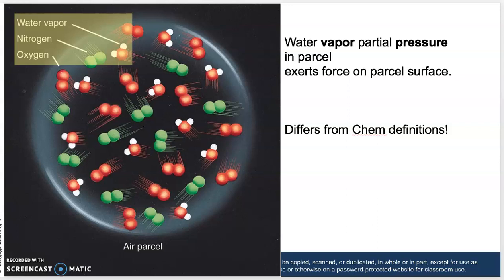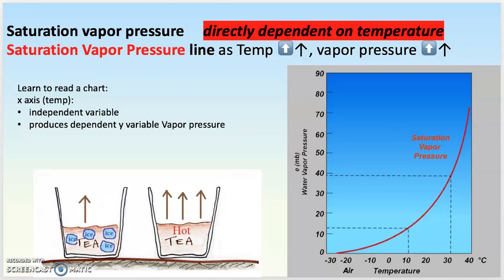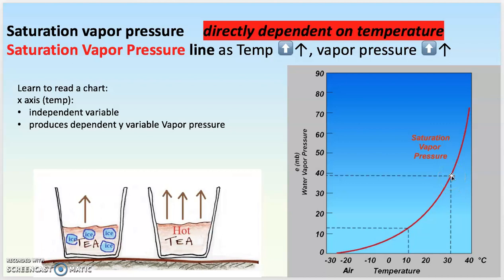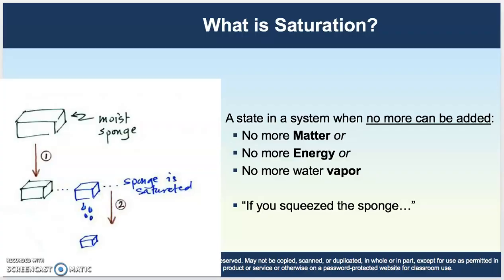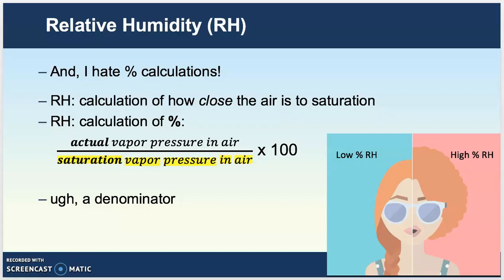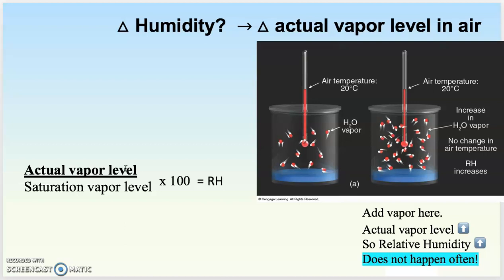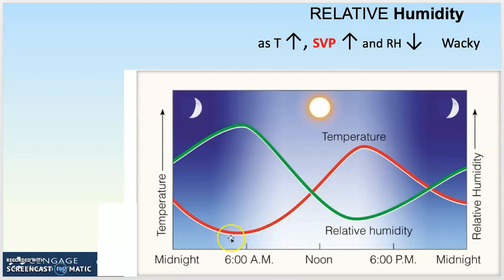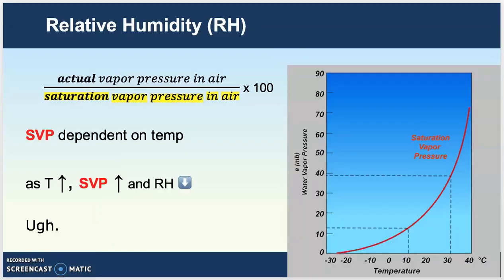Saturation Vapor Pressure really determine Humidity